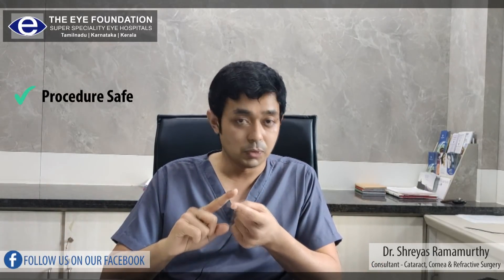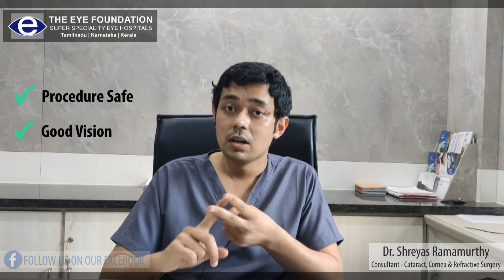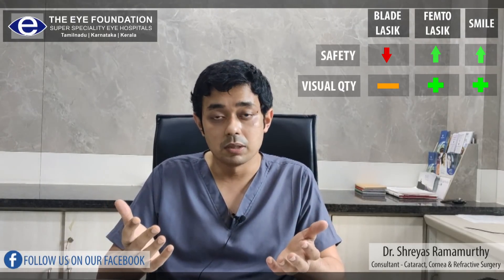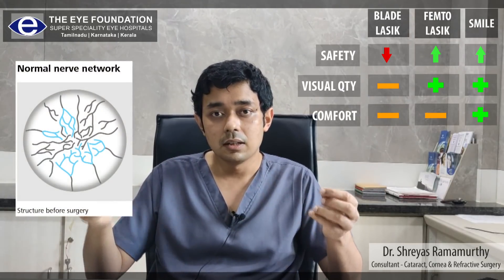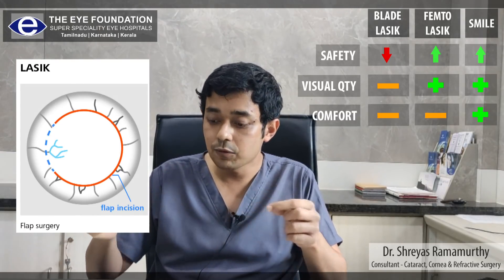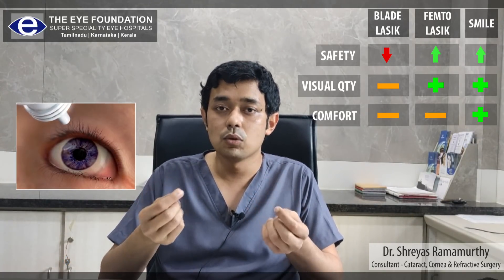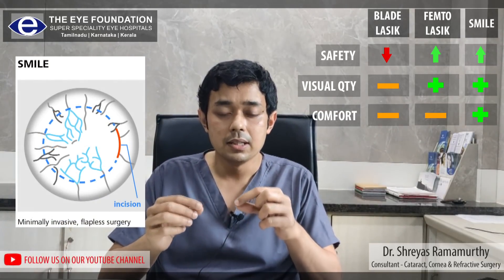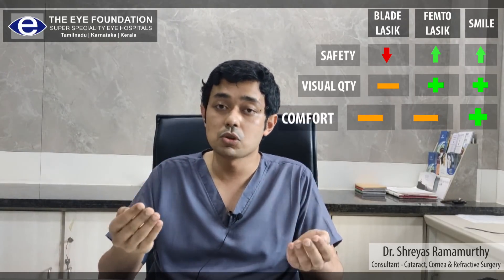Benefits of Advanced Laser Treatments | Laser Eye Surgery | The Eye Foundation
The ReLex SMILE has several benefits, In recent years minimally invasive diagnostic and treatment methods have set new standards in modern medicine. This is because minimally invasive very often means minimum discomfort for the patient. In its smile method, Carl Zeiss has developed a new technique for the minimally invasive laser correction of vision defects. This innovative SMILE Lasik treatment technique yields a whole range of benefits:

Flapless Treatment
No folding back of a corneal flap
Lenticule preparation in the intact cornea
Minimally invasive access measuring just a few millimeters (80 % less lateral incision than in LASIK and Femto-LASIK)
Almost complete preservation of protective corneal layer (epithelium) and stabilizing outer corneal layers (Bowman’s membrane
The maximum number of corneal nerves responsible for tear regulation remain intact
Practically painless during and after the procedure
Entire Treatment Carried Out Using Femtosecond Laser (All-Femto)
Use of high-precision femtosecond technology
Outstanding predictability of results, even in cases of severe myopia ( -7.00 D)
Anatomically shaped contact glass avoids unnecessary compression of the cornea
No loss of vision during treatment
Noiseless and odorless treatment
Stabilization of visual acuity typically within 14 days
Single-Step Treatment
Entire laser correction in a single treatment step
No device change during the operation
Short procedure
Top 5 Reasons To Smile
Minimally Invasive Procedure – SMILE treatment for eyes requires only a small incision(2-4mm), this gentle procedure means low infection and no flap detachment.
Quick & Simple – It takes only a few minutes from start to finish in the SMILE laser eye surgery to reshape your cornea and is used for only about 30 seconds.
Rapid Visual Recovery – Most people return to their normal activities the very next day.
Eye Strength – Results in long-term eye strength and corneal stability.
Freedom from Lenses – ReLex SMILE eliminates your need for glasses and contacts.
Precise And Sensitive Treatment “VisuMax Femtosecond Laser”
The specially developed laser system used for the Smile procedure is the Carl Zeiss VisuMax® femtosecond laser. In Femto-LASIK surgery it has already impressed patients and physicians alike with its sophisticated technology, its precision and its reliability. Smile now permits accuracy down to nearest micrometer precision in the preparation of the lenticule within the intact cornea.

The high-precision femtosecond laser provides targeted correction of the vision defect while leaving the surrounding corneal tissue virtually unaffected.

A contact glass specially designed to match the individual anatomy of the cornea permits customized treatment in which the corneal tissue does not need to be unnecessarily compressed. This helps avoid temporary loss of vision caused by excessive intraocular pressure.

An ergonomically designed and functionally versatile patient supporting system provides extra comfort and relaxation during treatment. The position of the patient is continuously monitored during the SMILE eye surgery procedure and automatically adjusted and corrected, if necessary.